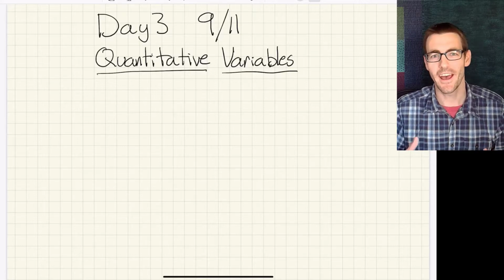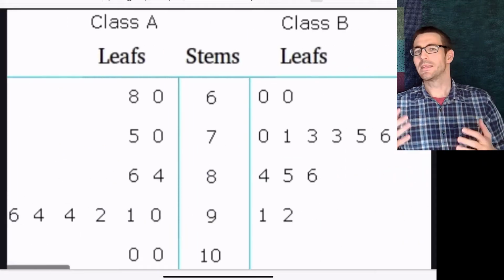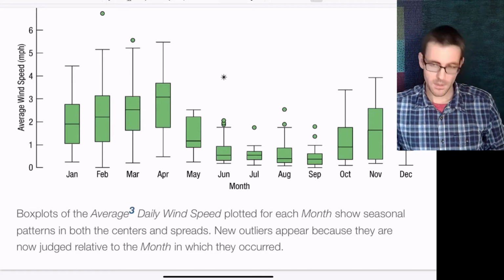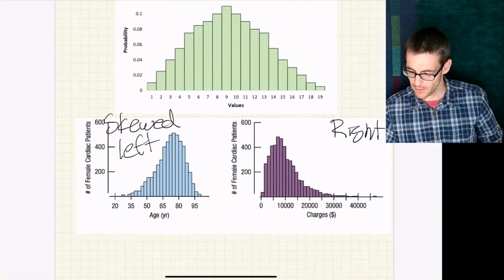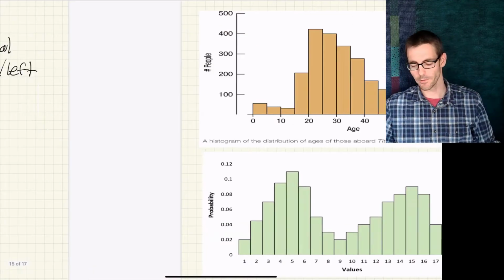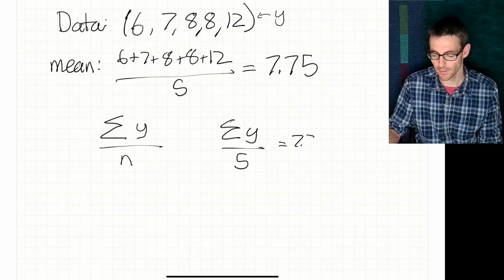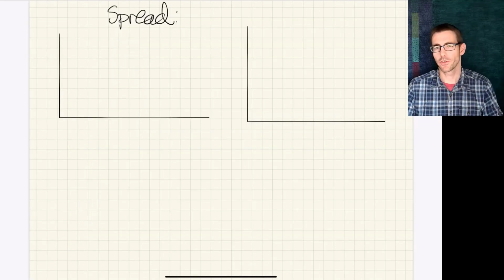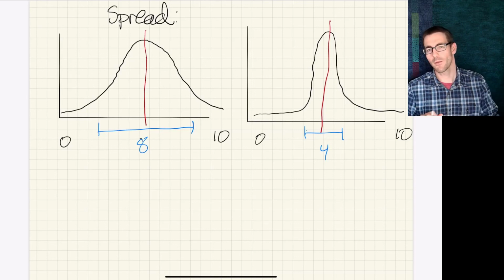Day 3.2 -- Describing Distributions